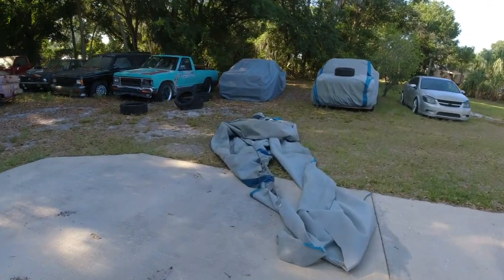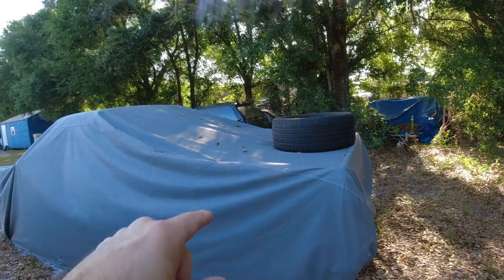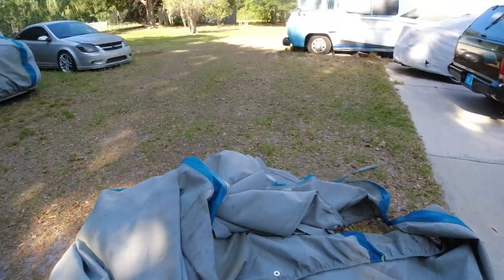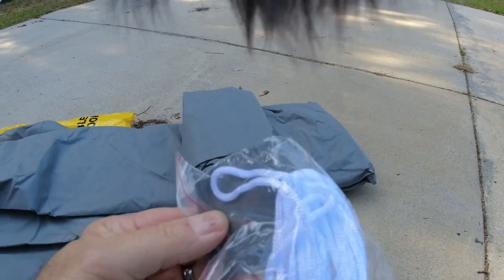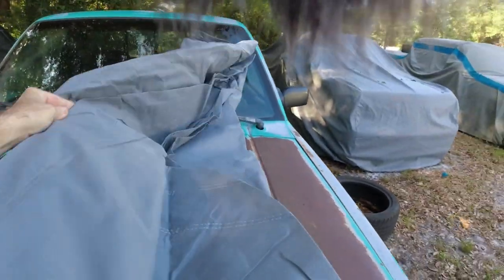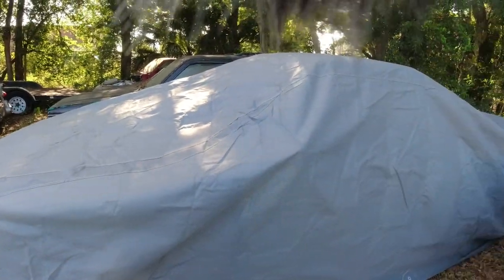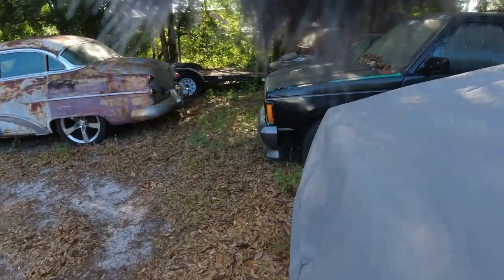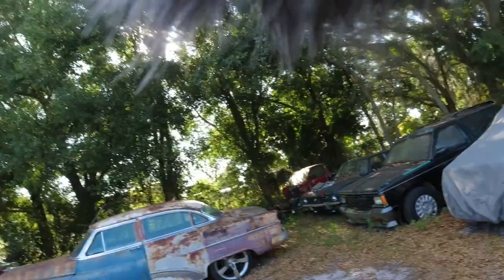Checking out the Seal Skin Covers for the GMC Syclone and Sonoma GT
Seal Skin Car covers.